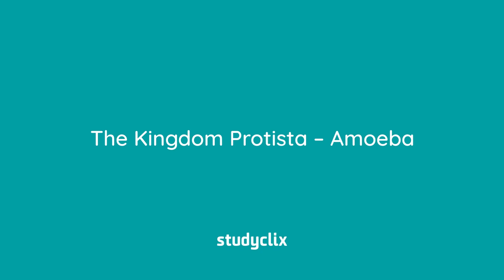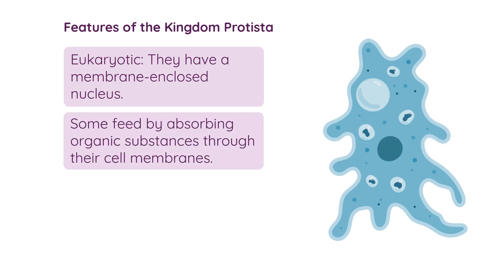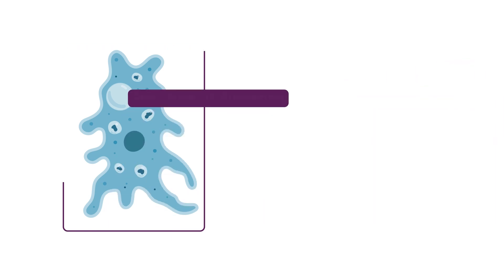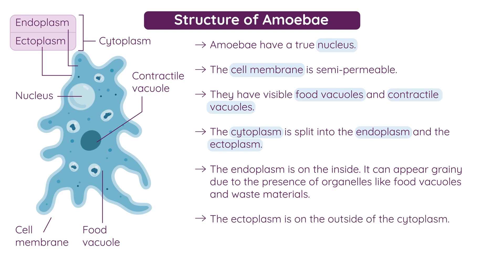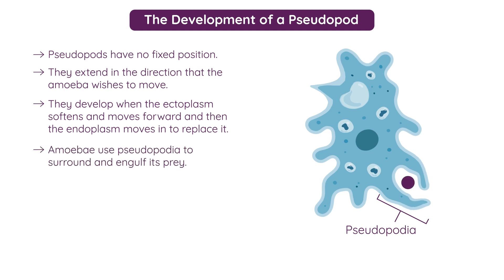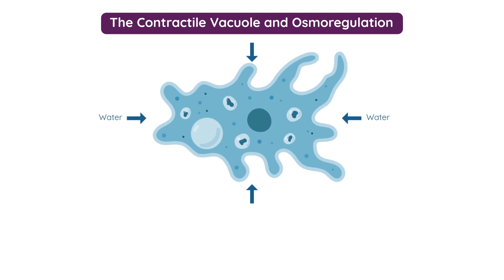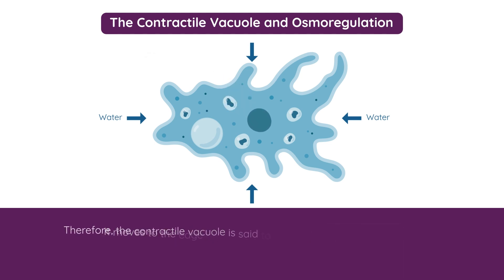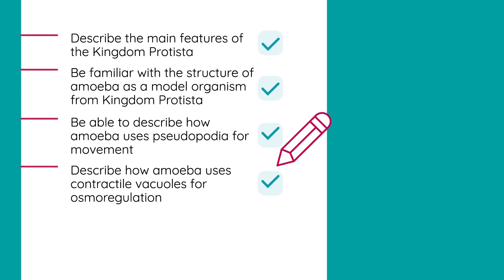The Kingdom Protista - Amoeba, Protista - Leaving Cert Biology | Studyclix Boost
Improve your Leaving Cert Biology grades by watching expert teacher Liam Hennelly break down The Kingdom Protista - Amoeba.